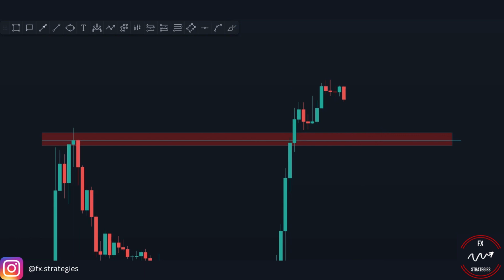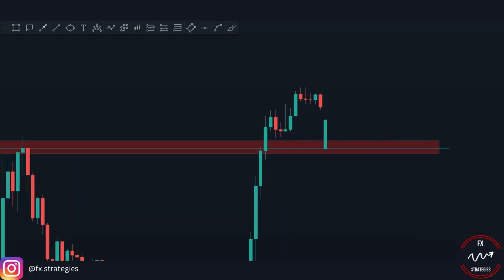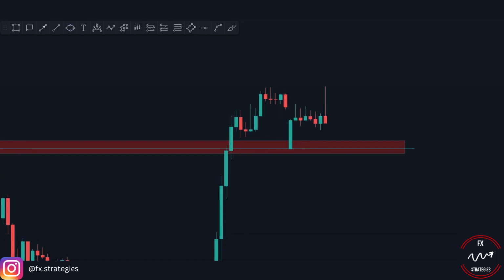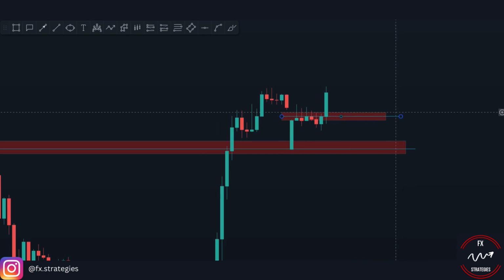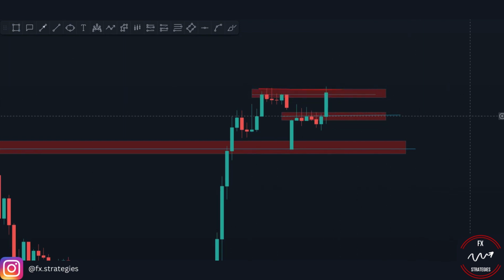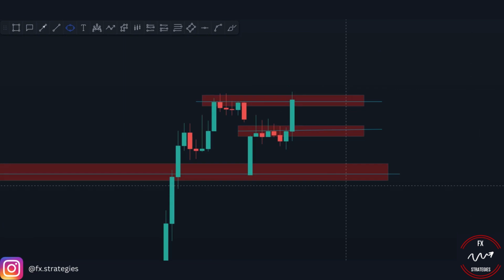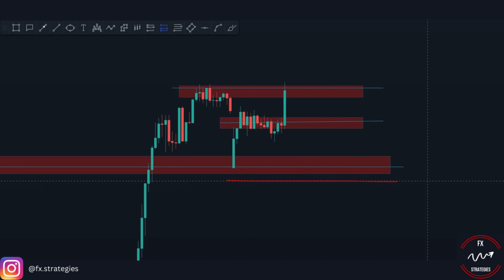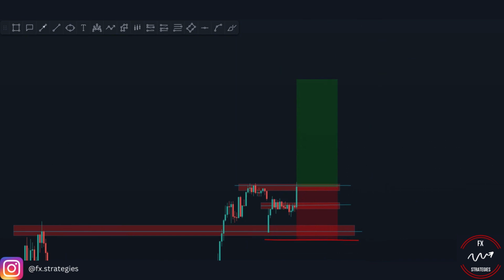One MISTAKE that you might be doing when taking your ENTRY!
As a matter of the preparation itself, it was about B&R situation.
The sake of the topic, we are not discussing IF that B&R was actually worthy or IF that confirmation type is not what you are looking for.

In a perspective where your entry can be found around important areas that may affect your execution and possibly outcome.